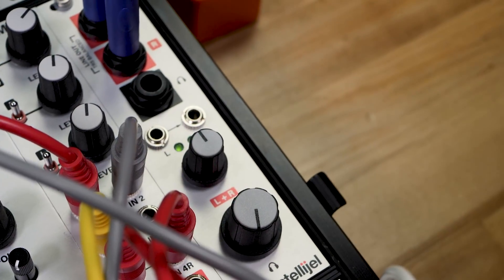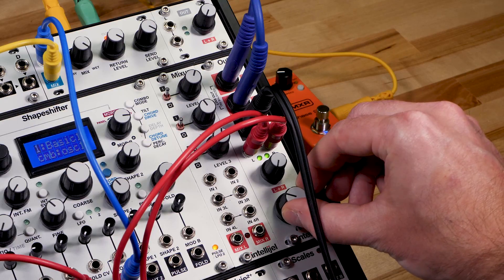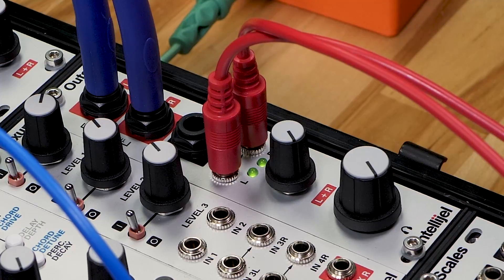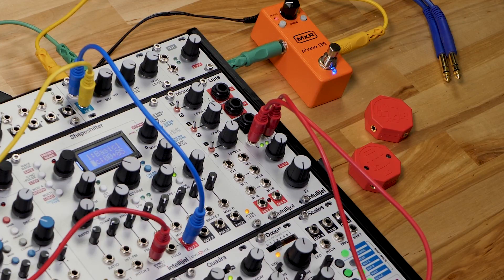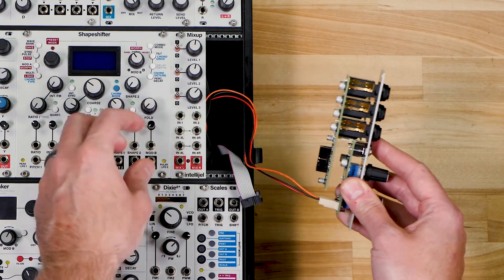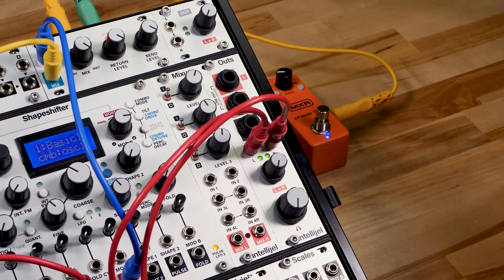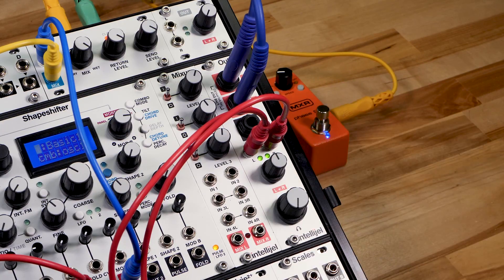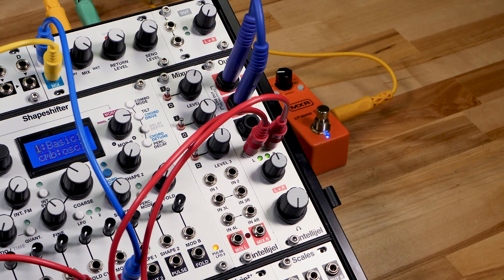Introduction to Outs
Outs enables your modular system to output both professional and prosumer compliant audio, and send it to external amplifiers, mixers, recording devices, or DAW interfaces. Using the L+R Level knob, it scales modular-level voltages down to the level required to drive external gear at either the +4dBu balanced professional line-level standard or the -10 dbV unbalanced standard.

Headphone monitoring is also provided via a low noise built-in headphone amp (with its own independent level control), capable of driving a wide range of impedances — from studio grade headphones to portable style earbuds.

To use Outs, simply connect the final output of your patch to the ⅛” inputs (where the built-in activity LEDs light up to indicate the presence and intensity of the input signal). The left input is normalled to the right, so you can create a stereo signal from a mono source. Or if you have an Intellijel Mixup, you can remove a jumper from its rear panel, and connect it to the Outs module using the 3-pin link cable included with the Mixup.

Features
Headphone amp capable of driving high impedance headphones via a 1/4″ stereo Neutrik jack.
Two channel, +4dBu balanced line level outputs on TRS 1/4″ Neutrik jacks (fully compatible with -10 dbV unbalanced audio gear).
Left input is normalled to the Right input, allowing a mono input signal to drive both stereo output channels.
LEDs to monitor the modular-level signal sent into the device.
Attenuator knob for the line out level, plus a separate volume control for headphones.
3-pin link connector on the back for connecting the output of a Mixup module directly to the Outs module.